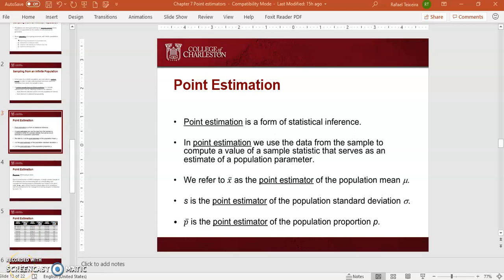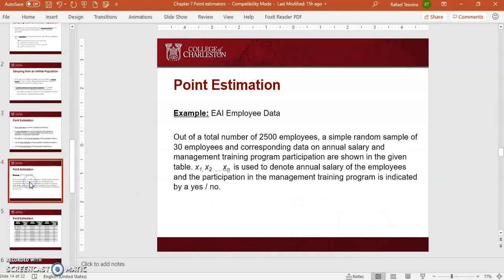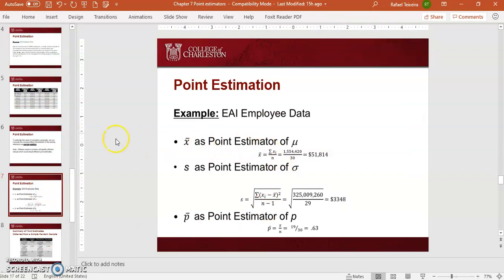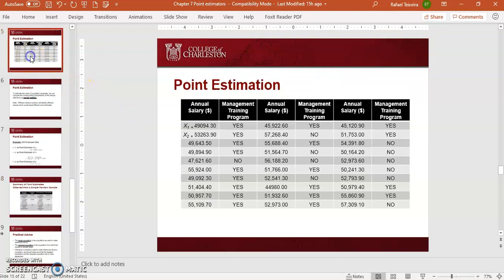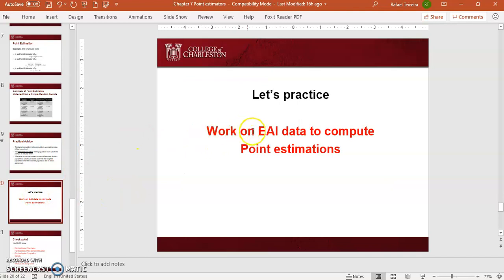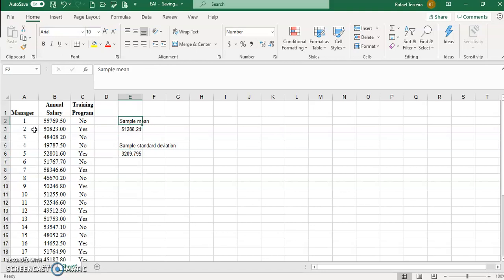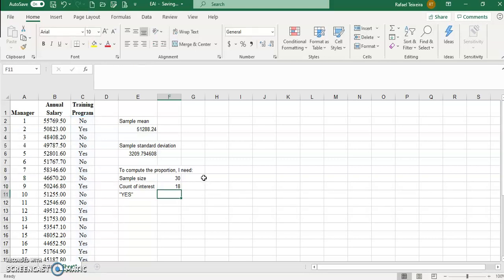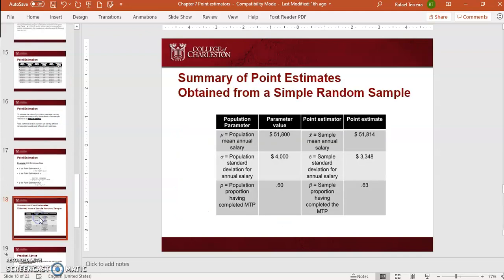Ch 7 Video 4 Point estimators